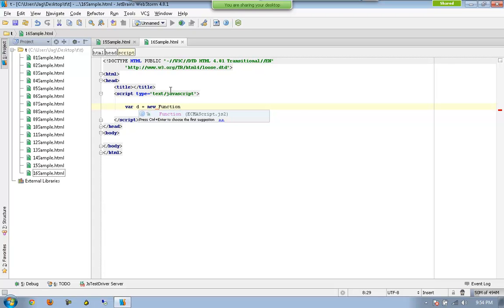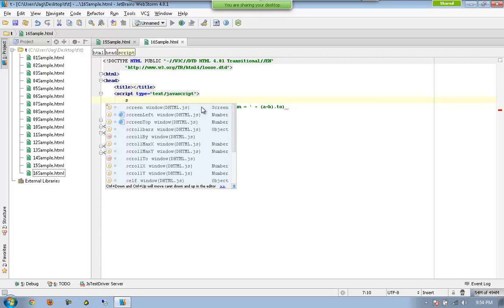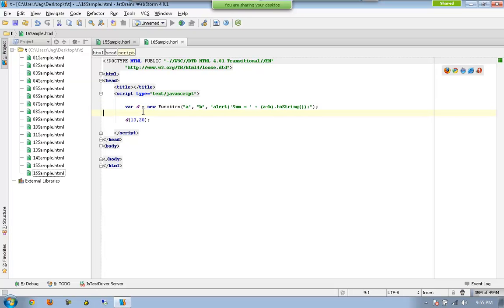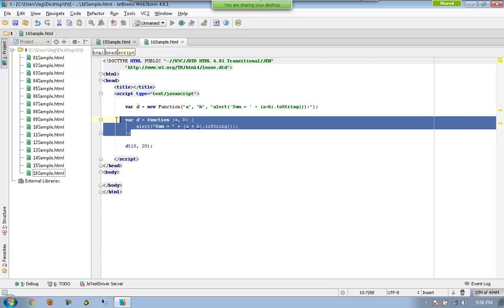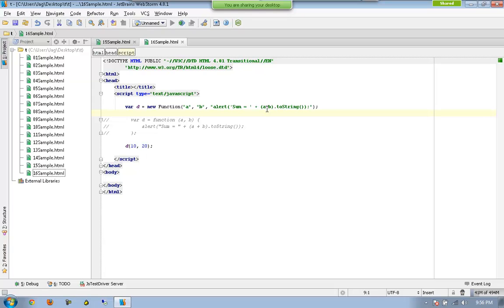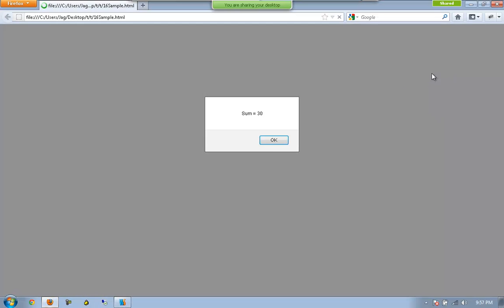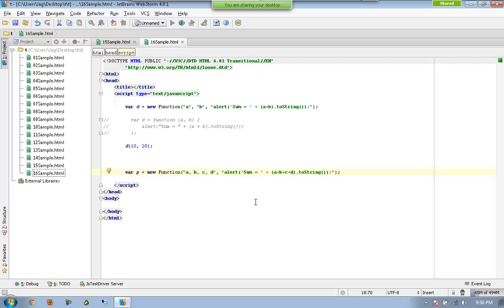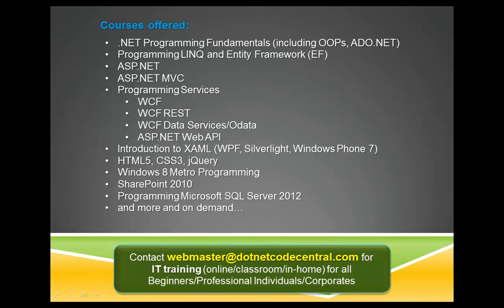25-Advanced JavaScript (recorded session) - Built-in Function Constructor of JavaScript